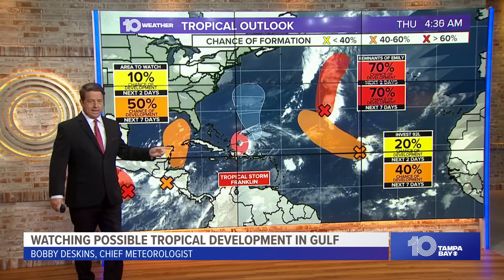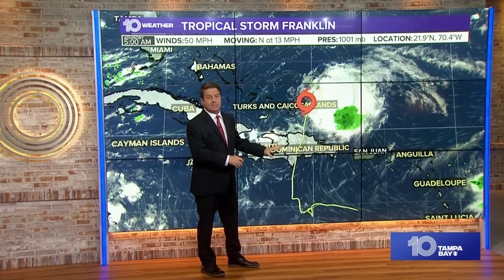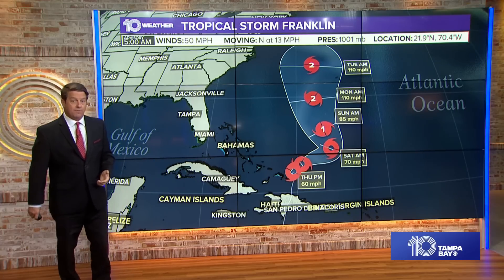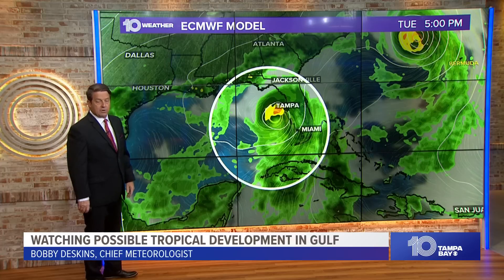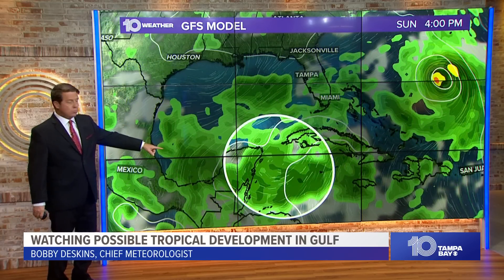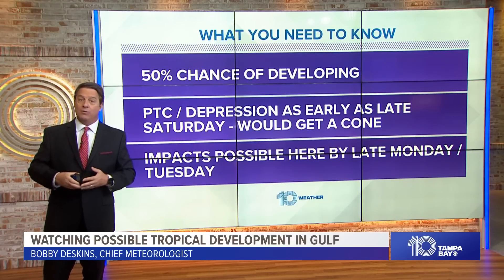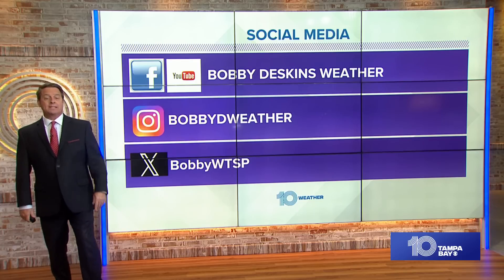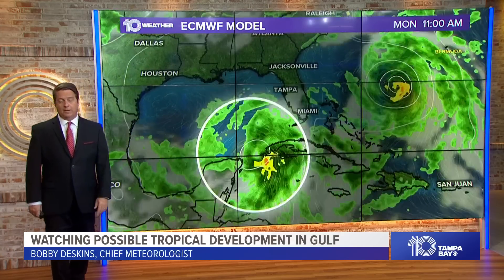Tracking the Tropics: Development possible in the Gulf (10:30 a.m. Thursday update)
Some computer models are suggesting that we could see storms begin to organize east of the Yucatán by Sunday afternoon and move toward the Tampa Bay area next week.